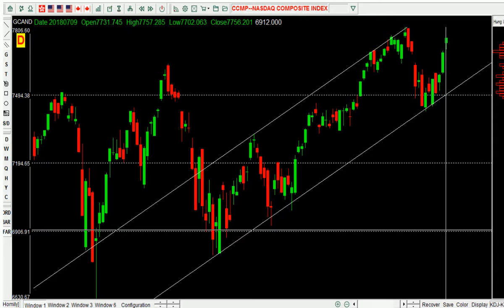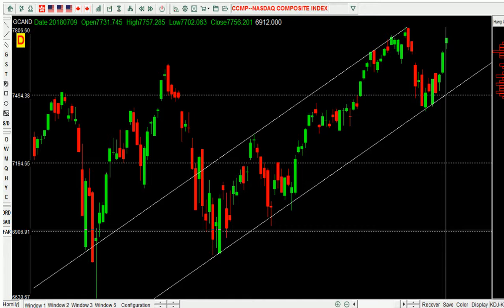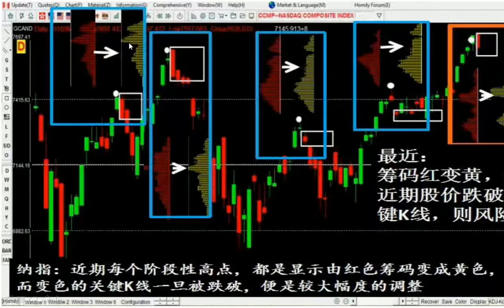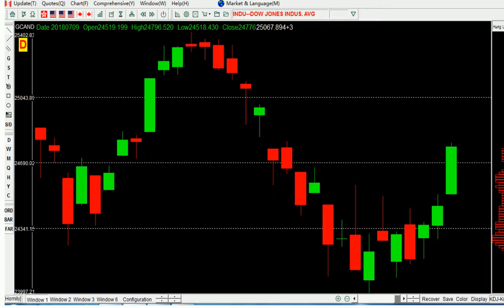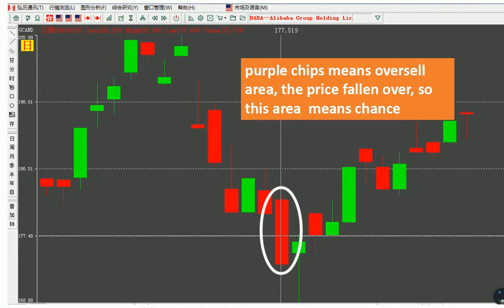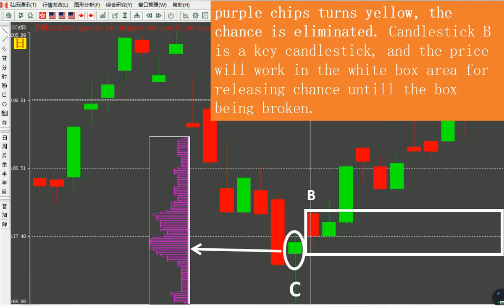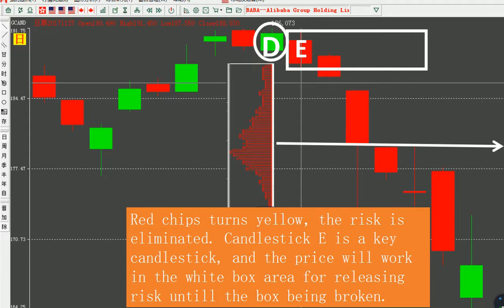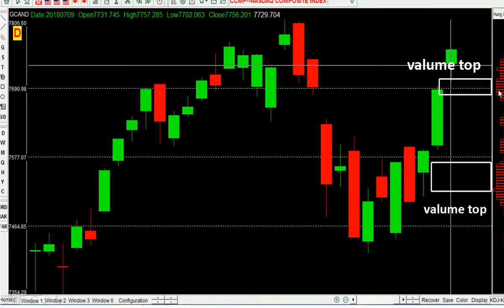America stock analysis